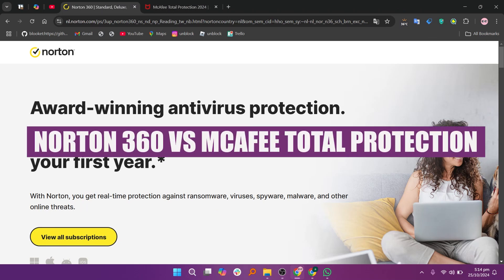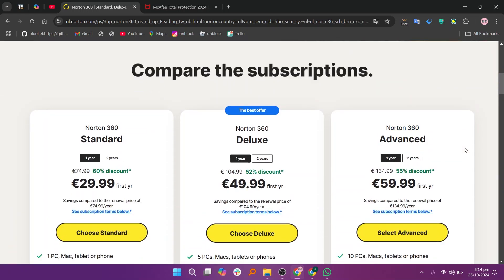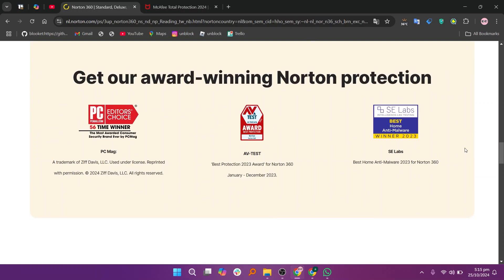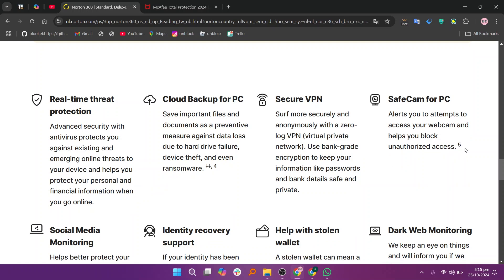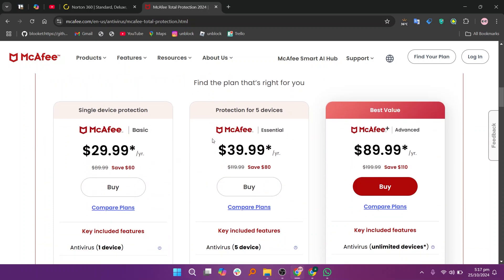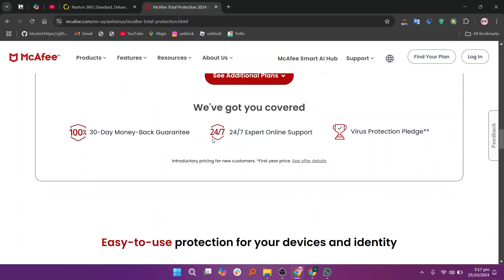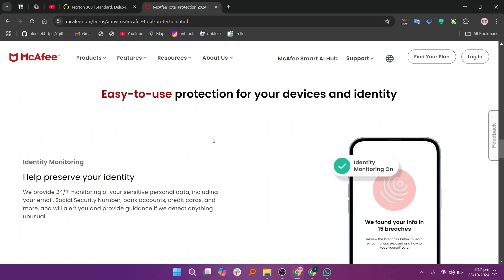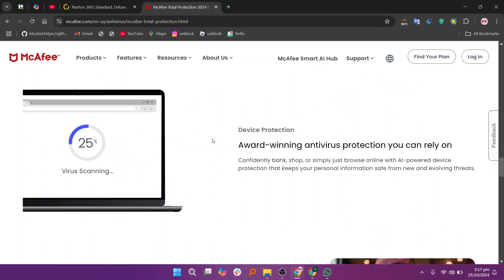Norton 360 vs McAfee Total Protection (2026) | Which One is Better?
In this video I'll compare Norton 360 vs McAfee Total Protection.